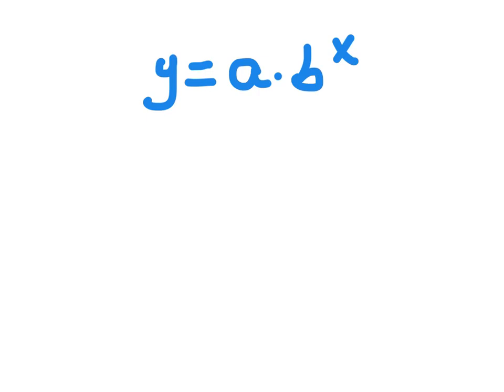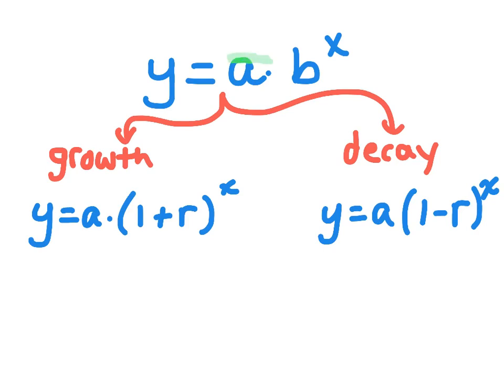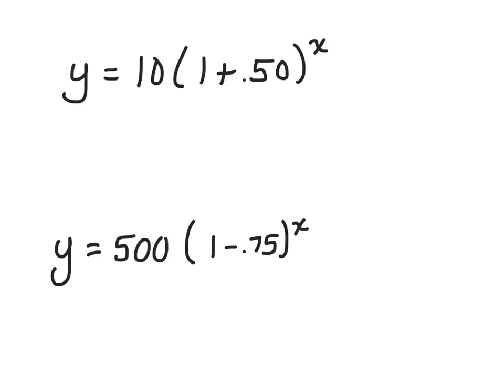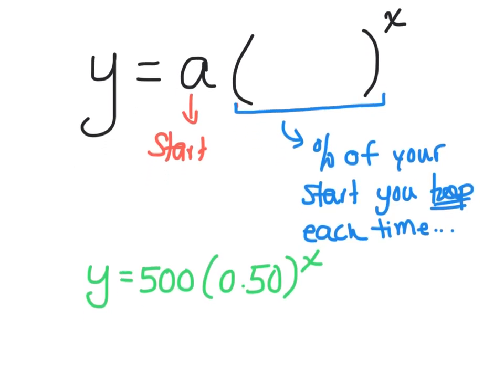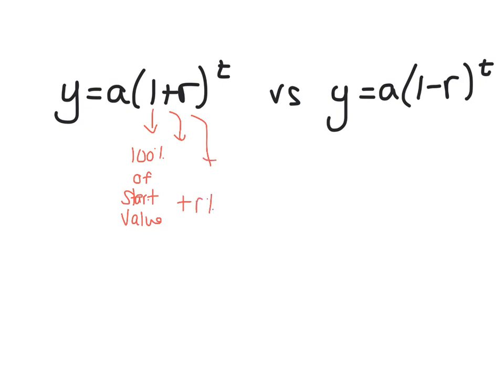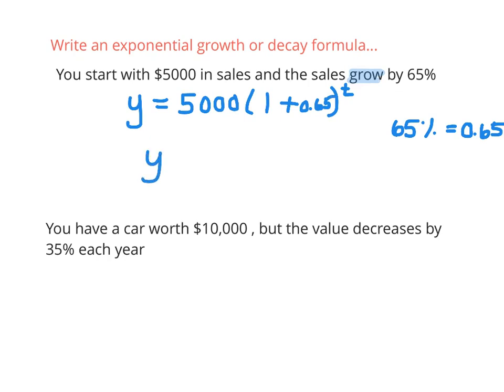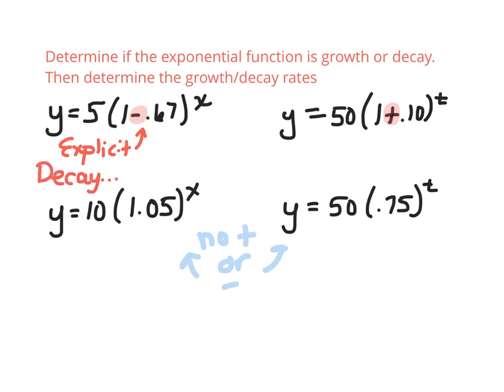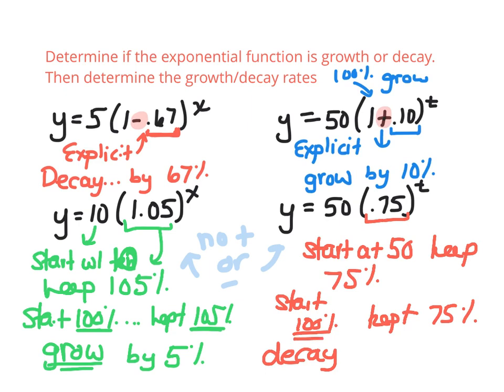6.4 Exponential Growth and Decay